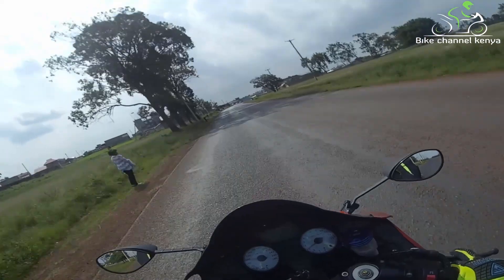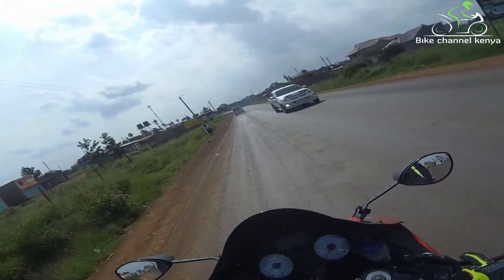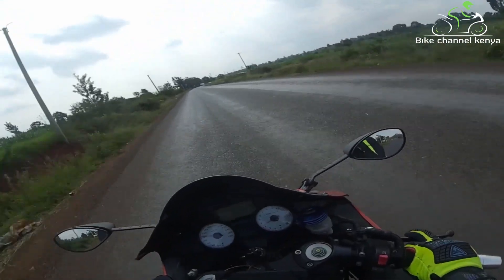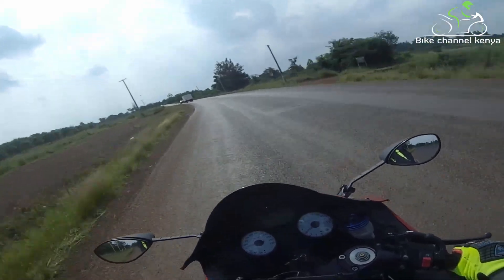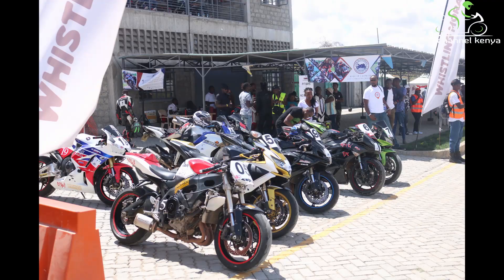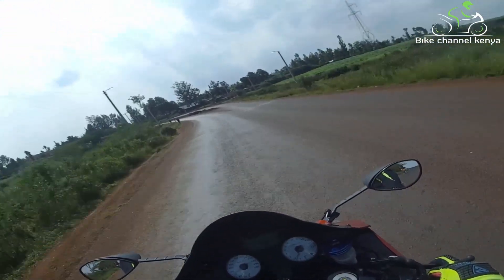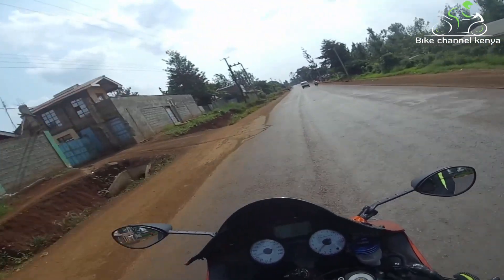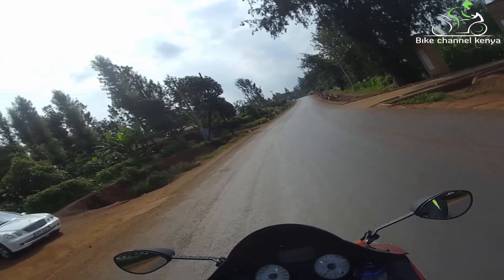WIRE SPOKES VS ALLOY VS CARBON WHEELS - WHAT BIKE NEED WHAT!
why do some bikes have wired spokes while others have alloy rims and now for the new kid on the block, the carbon wheels - how do they differ from the rest!?